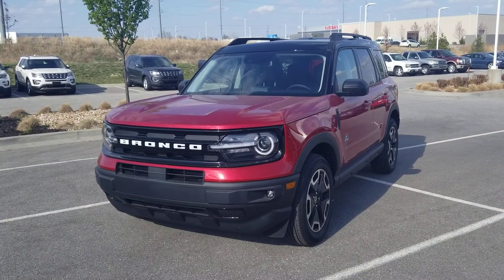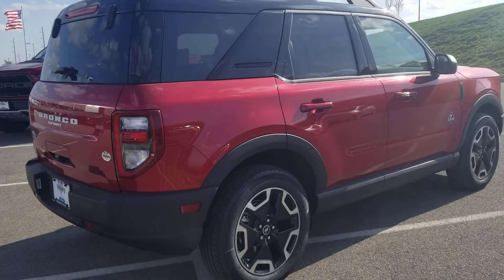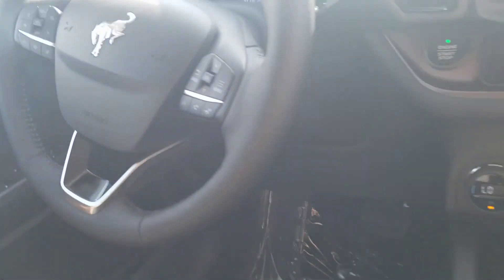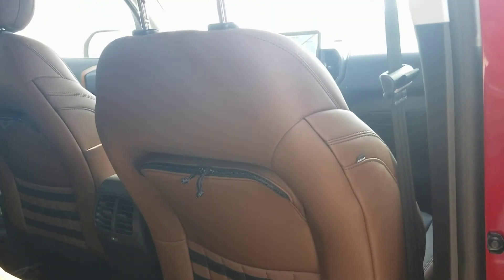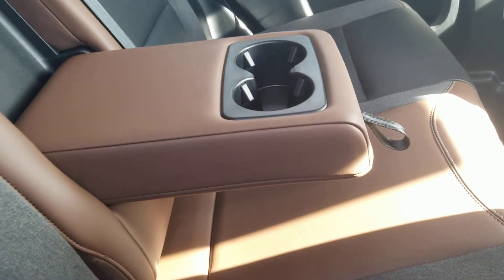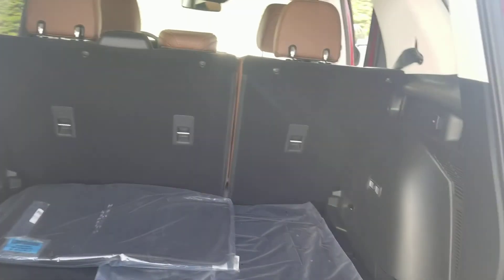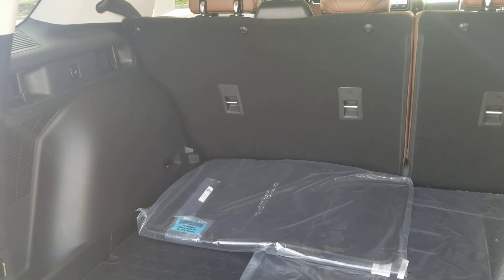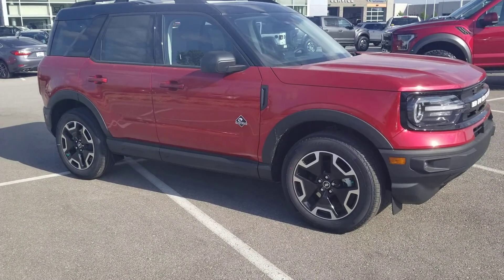2021 Bronco Sport Outer Banks (Rapid Red w/ Ebony Roast Interior)